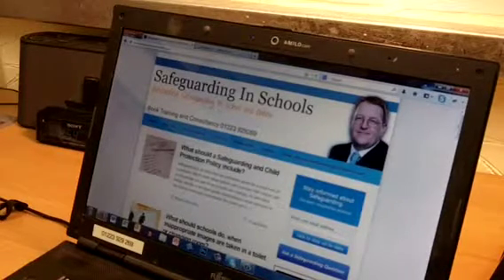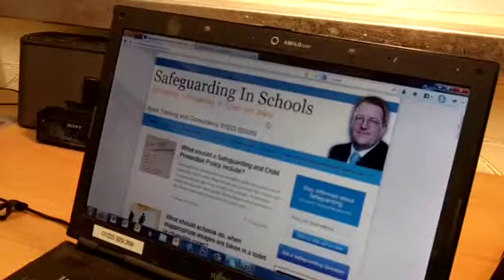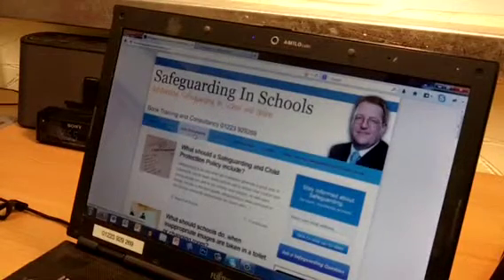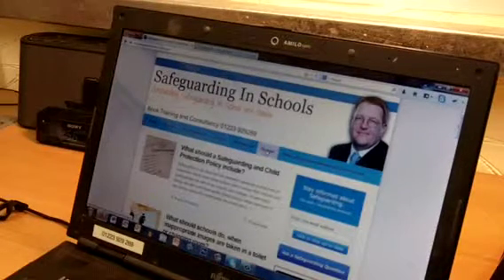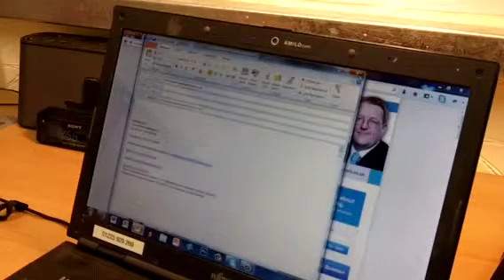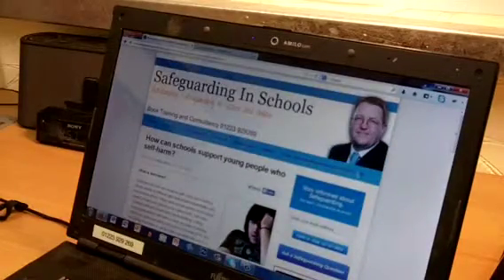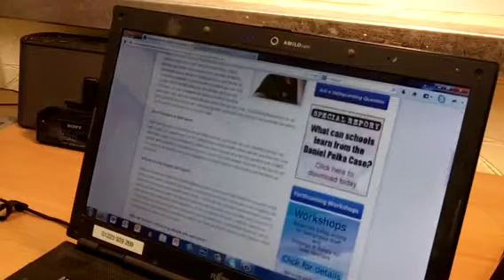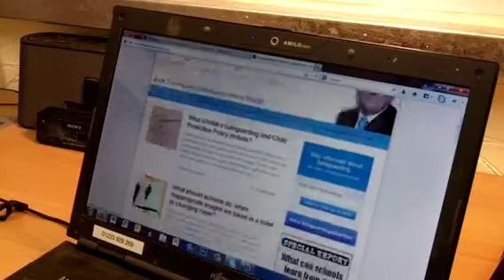Effective websites for education consultant marketing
The sole purpose of a business website is to generate income.

Typically, websites are static and do not help a business interact with its customers. The pages are set out in a predictable way, with text and images that are fixed once the web developer has completed the work.

The most successful business websites are ones that demonstrate the consultant's expertise and allow potential clients to interact with them.

Incredibly, there is a free and easy to use software that allows business owners to build effective websites themselves, without paying a fortune for a static website that needs a web developer to update (with all the additional costs that would entail).

The free software is called WordPress and millions of websites are built using it,
including many big names. The advantage of WordPress is that it is easy to install, but a breeze to update and add resources to it. In fact, by using the many apps on both iOS and android, it has never been easier to add articles, photos and videos to your website.

Use WordPress and pay a fraction of the cost to get something more suited to building your business.

In this video, Andrew Hall, education consultant, talks about the key features on his website. These elements work together to generate income by demonstrating his expertise and providing an important portal for people who wish to find key information in his field.

The most effective features include:

1. Precise Domain Name

Choosing a domain name that describes exactly what the website is about. This name doesn't have to be the same as your business name, although that should be included somewhere if it is different.

2. Informative Tag Line

The tag line underneath the web site title should be clear and signpost exactly what the web site is about and what kind of information the visitor can expect to find there.

3. Photograph of the consultant

Research by Google has shown that people engage better with websites that show a photograph of the web site author. It lends credibility to the information and starts to build a higher level of trust. Make sure that the photograph accurately reflects your image: avoid using poor quality, images of the author taken at non-professional events.
A professionally taken image is really effective and need not be expensive.

It is important that potential clients can make contact as easily as possible. As an added feature, a link to the email address can be included in the menu bar of the web site, which will automatically start the web user's email programme and fill in the email address and subject line, ready for the user to fill in their message and click send.

5. Call to Action

It should be clear what the web visitor should do before they leave. Calls to action are most effective when there is only one. (This video demonstrates several options.)

6. Email Capture

Offering regularly information in the consultant's specialist field is one way to collect the email addresses of visitors. Once names are collected, it is important that the information is sent out in a consistent and timely way. The term 'newsletter' is to be avoided, since that often implies the information is about the company, not about what the recipient needs to hear about.

7. Special Reports

Another way to collect email addresses is to offer a special report that shares useful information that can be printed off as a hardcopy. The special report should be around 20 -- 25 pages and be packed full of top quality content in the field.

8. Links to Important Resources

Consultants should be positioning themselves as the specialist in their field. Providing links and commentary to important documents is an essential part of this positioning. The website should include links to any statutory documentation or sources of official guidance.

9. Posts and articles

This is the most important part of the website. Education Consultants marketing their business must demonstrate their expertise. The posts and articles should respond to the questions, issues and difficulties of the specialist field. Regularly posting content helps search engines find the website, particularly when the content includes mixed media. Aim to post at least twice a week.